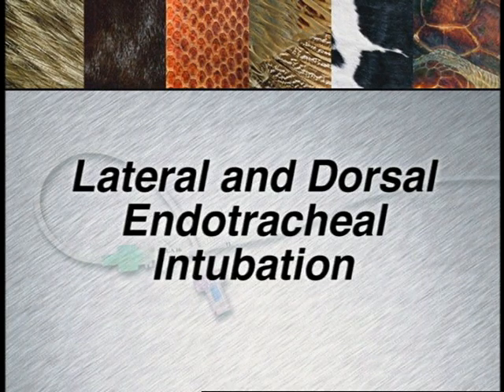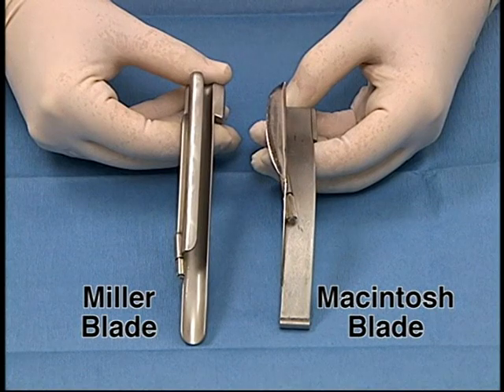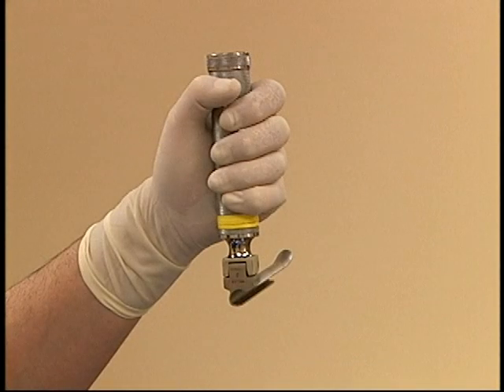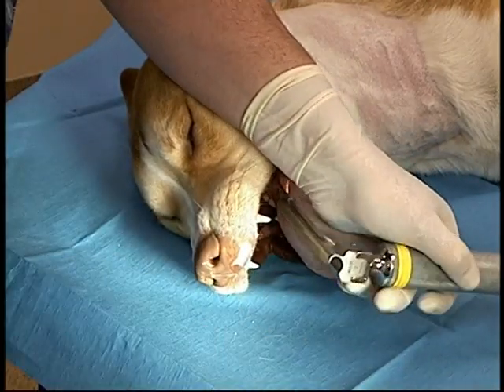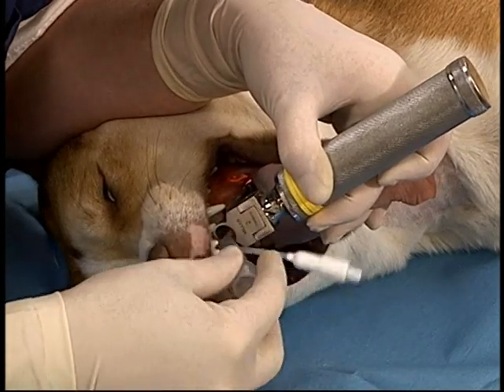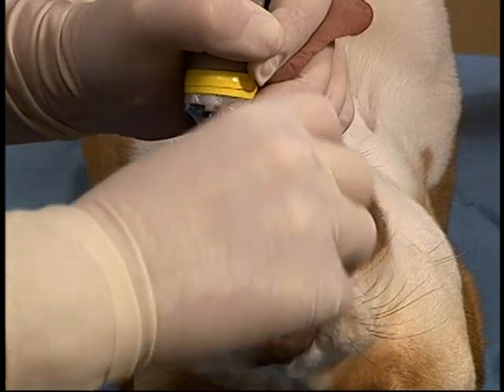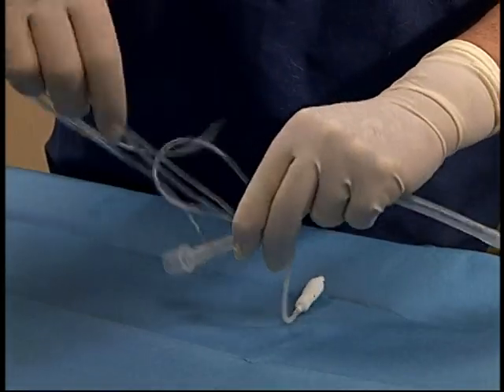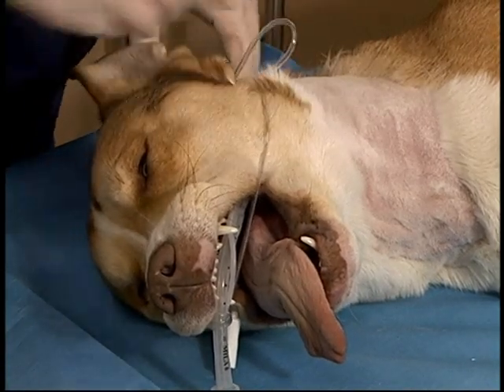MILA Endotracheal Tube Placement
These videos are to be used as guides only and not intended to replace clinic protocol